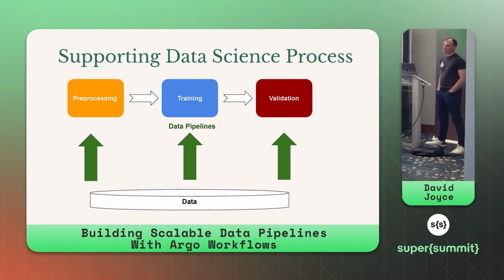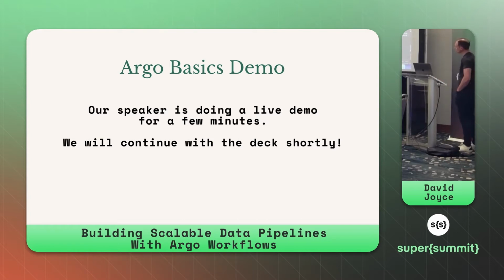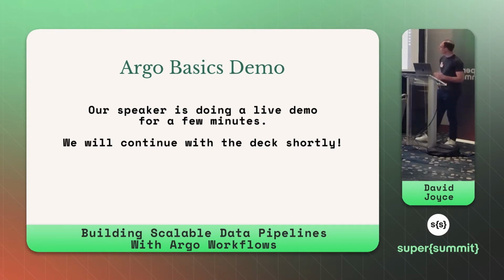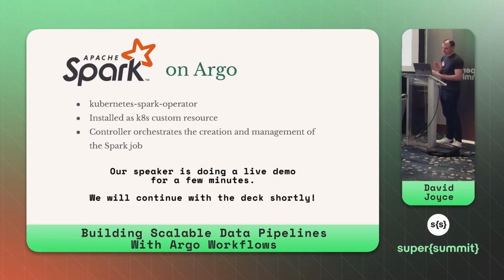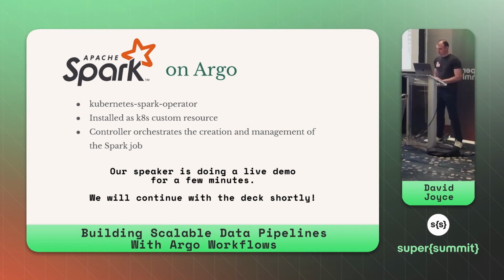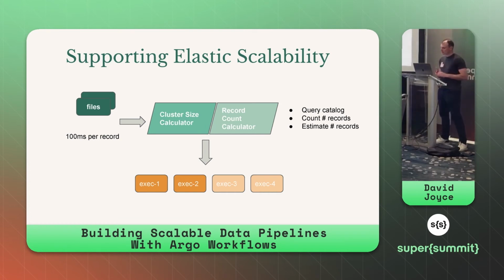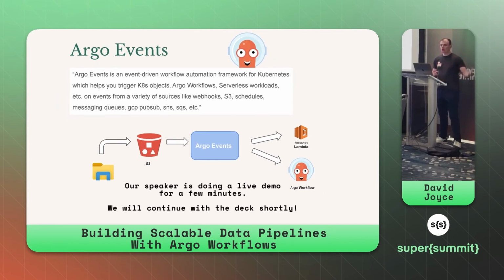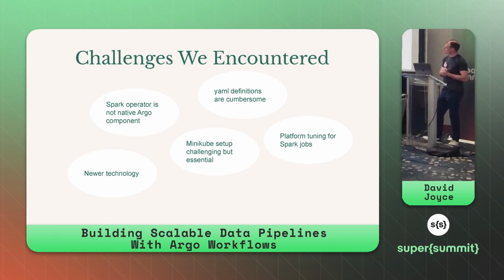Building Scalable Data Pipelines with Argo Workflows | super{summit} 2022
This session will be an overview of how we use argo workflows to build elastically scaling data pipelines at spectrum labs. We will demonstrate how we have built a framework that allows us to deploy scalable spark applications with only a few lines of code. Join us to understand how leveraging argo's container-native engine allows us to build on our existing kubernetes investment and simplify our development stack.

super{summit} 2022 in Denver, CO
super{set}'s annual conference for the builders across the hive
super{set} is a startup studio that founds and builds data-driven software companies